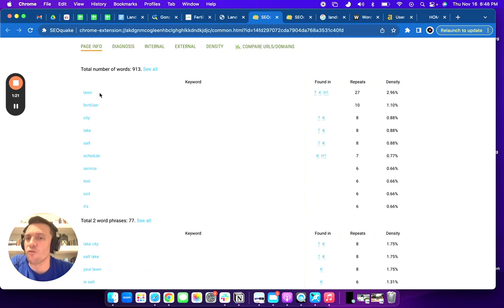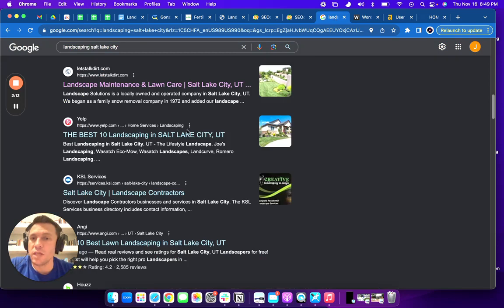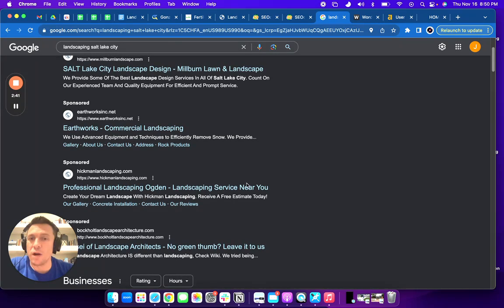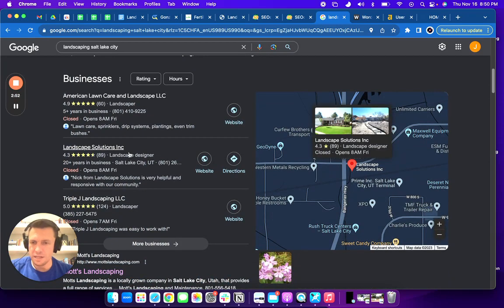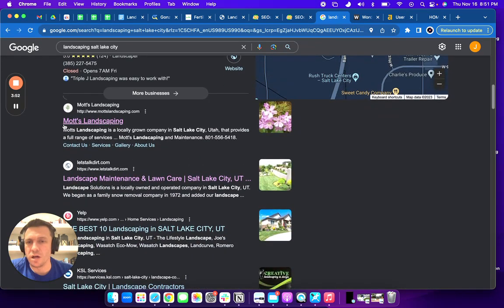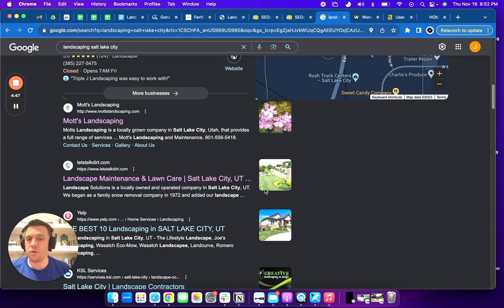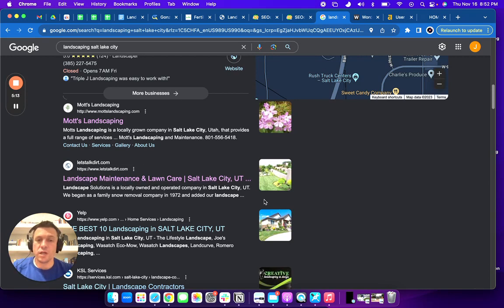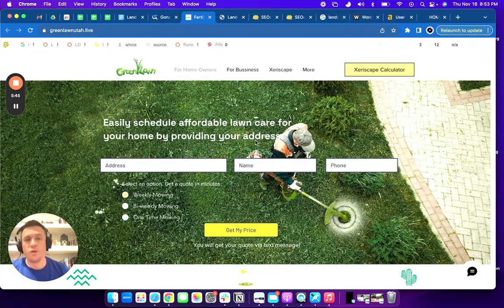Green Lawn Landscaping - Landscaping Salt Lake City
Green Lawn Landscaping is a Landscaping company in Salt Lake City, UT.

In this video, I explain 3 ways that you can improve your online presence.

📈 1. Content is King: Discover the power of content marketing and learn how to create enough high-quality, relevant content to dominate Google searches for landscaping in Salt Lake City. From blog posts and service pages to engaging videos showcasing your expertise, we unveil the secrets to crafting content that not only captivates your audience but also ensures Google recognizes your business as an industry leader.

🗺️ 2. Unlock the Google Map Pack: Ever wondered how some businesses magically appear at the top of local search results? Our expert shares invaluable tips on obtaining citations to secure a coveted spot in the Google Map Pack. Learn the importance of consistency across online platforms, getting positive reviews, and ensuring your business information is accurate and up-to-date. By the end of this segment, you'll be on your way to becoming the go-to landscaper in Salt Lake City!

🔗 3. Build Authority with Quality Backlinks: In the ever-evolving world of SEO, backlinks are the currency of authority. Join us as we delve into the art of building quality backlinks that not only boost your website's credibility but also enhance your position in search engine rankings. Discover ethical link-building strategies and watch as your landscaping business climbs the digital ladder, attracting more clients and standing out from the competition.